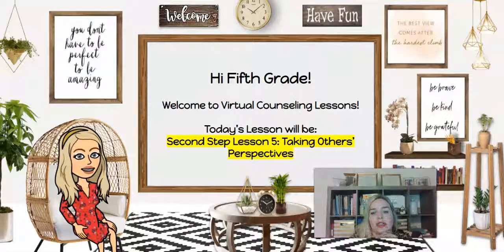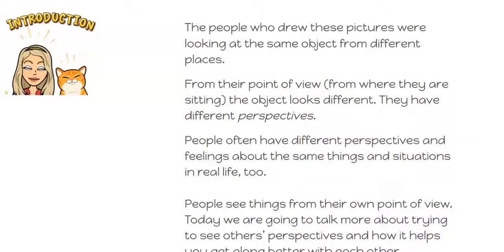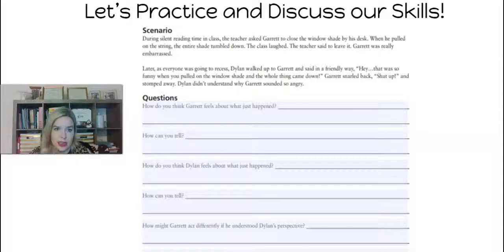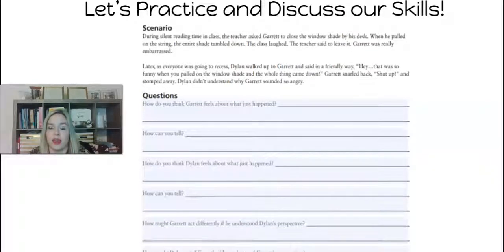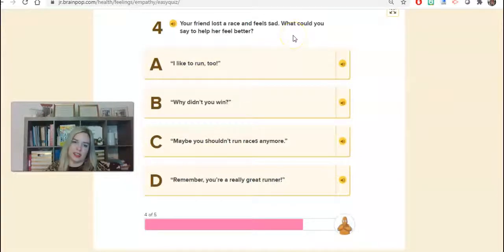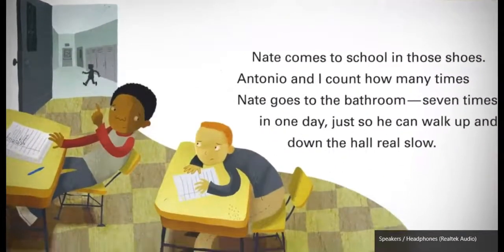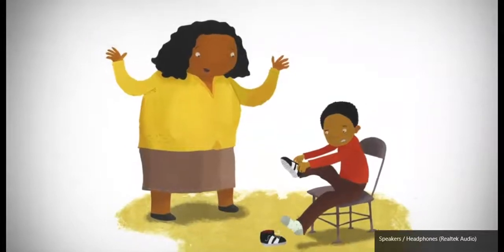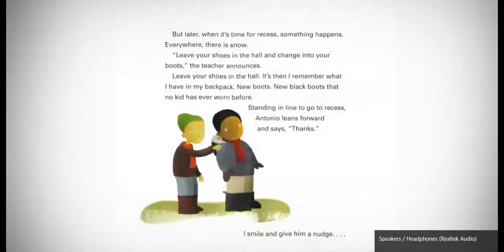5th SS 5 Taking Others Perspectives